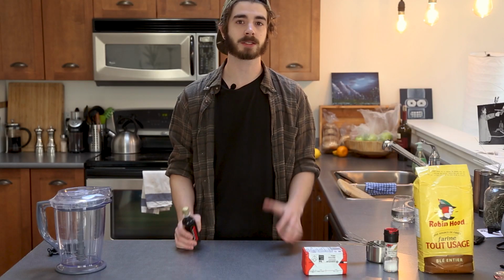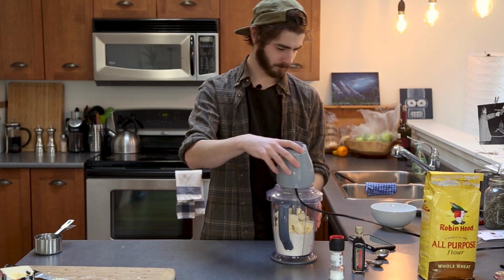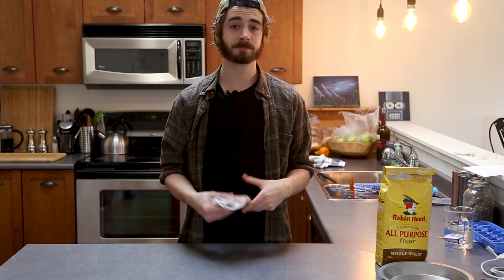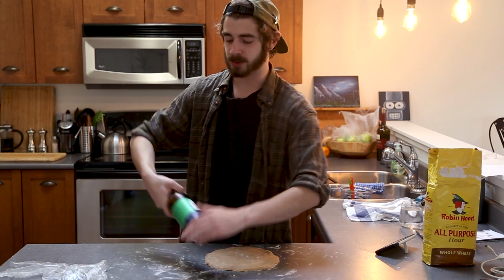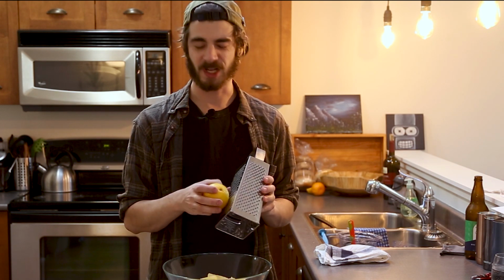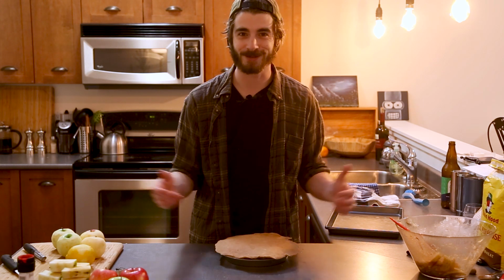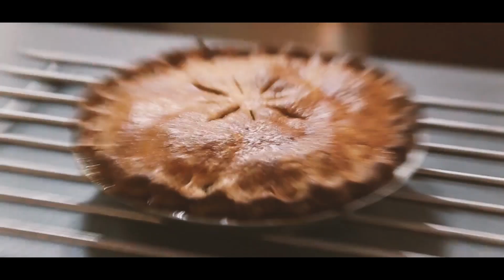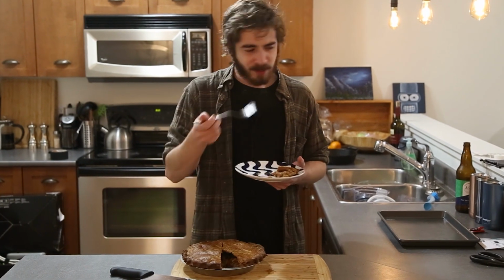BAKE an APPLE PIE with Blartha Stewart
Here's me baking an apple pie. I tried to do something sort of holiday-themed and bake a pie for my famjam but dragged my heels getting started with the edit.

Got a suggestion? Shoot me a message, I love new ideas. I've got some bigger things coming soon